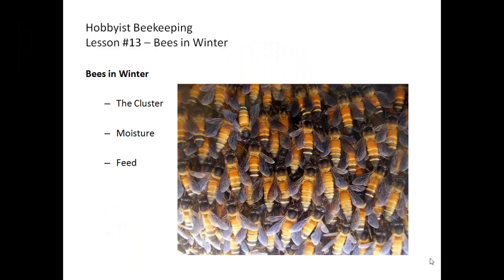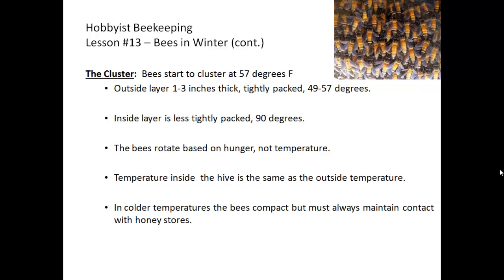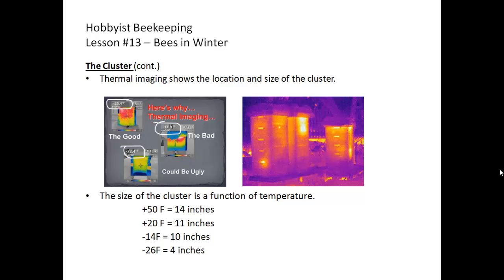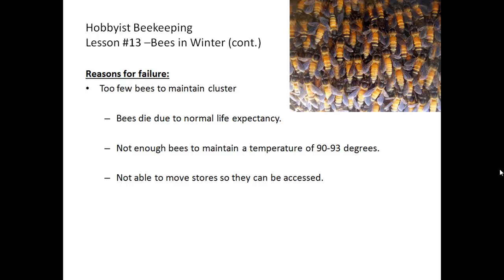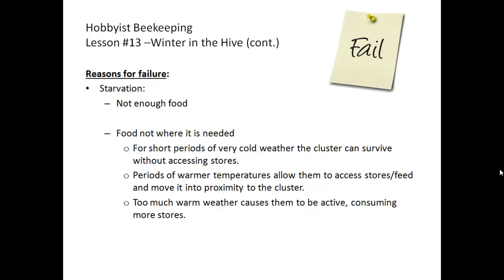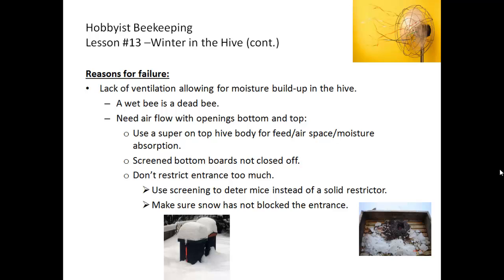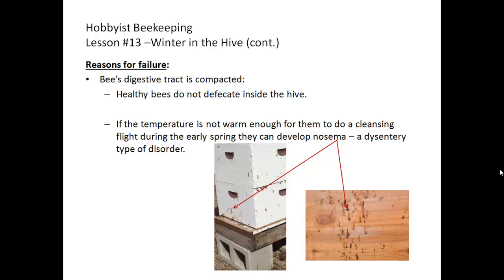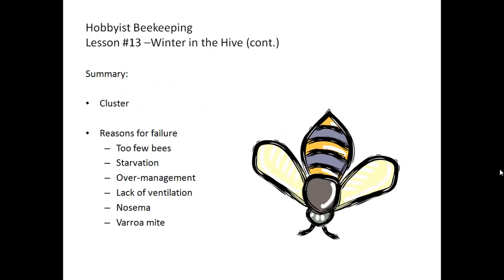Hobbyist Beekeeping - Lesson 13: Bees in Winter